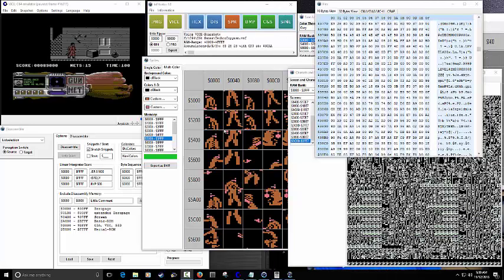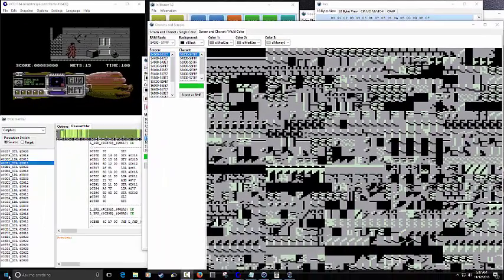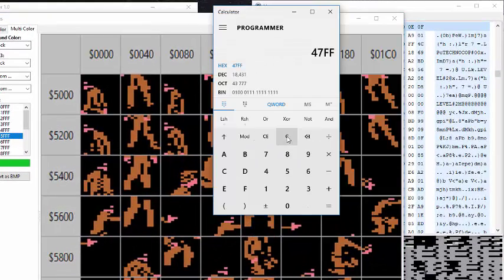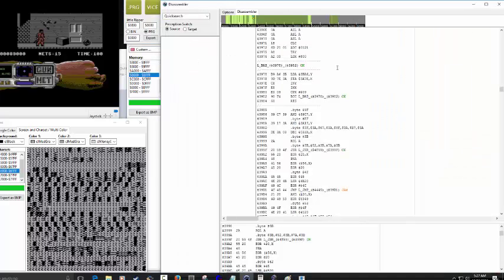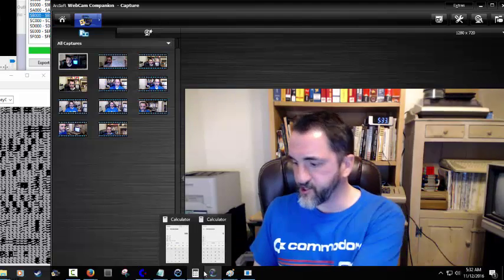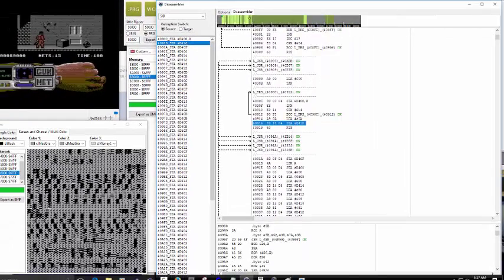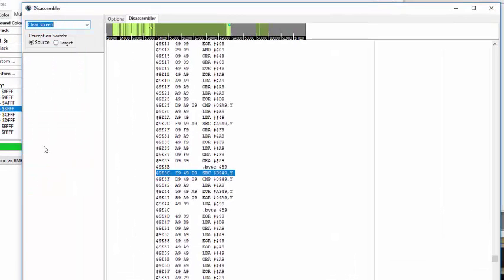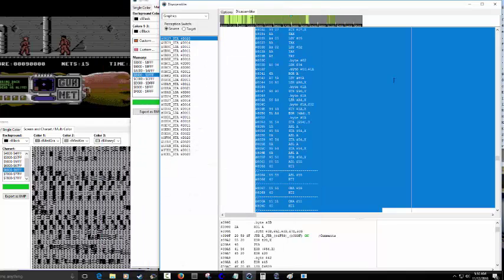How to hack games - Commodore 64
Commodore 64 Assembly Language Tools - Infiltrator and Regenerator

This example shows a tool that allows you to look at the code for any Commodore 64 game on the market. It can reference the sprites, CIA locations, graphics, character set, and the actual code itself. This is one of the best tools I found for machine language programming (hacking).